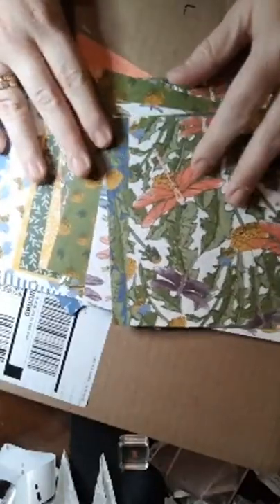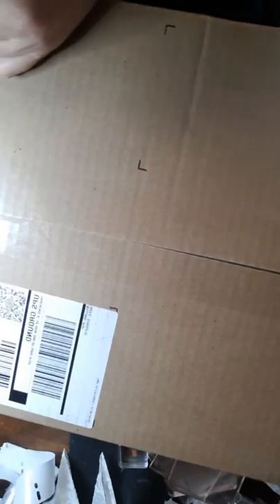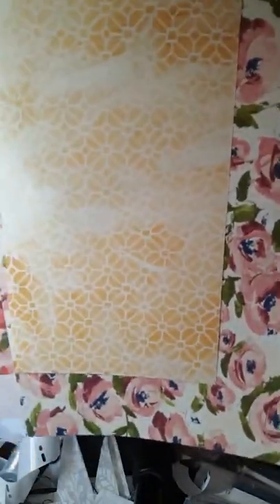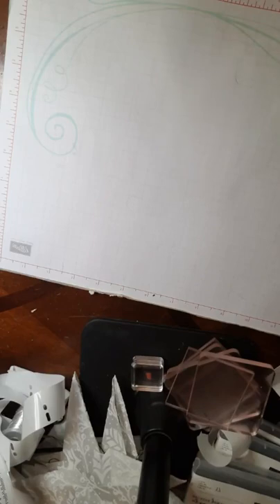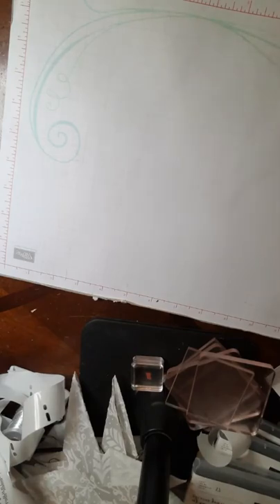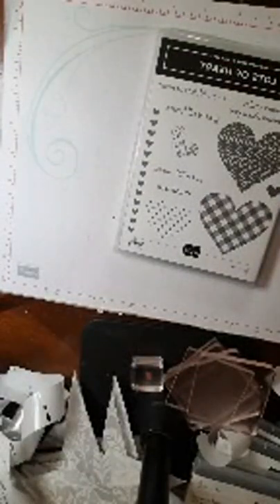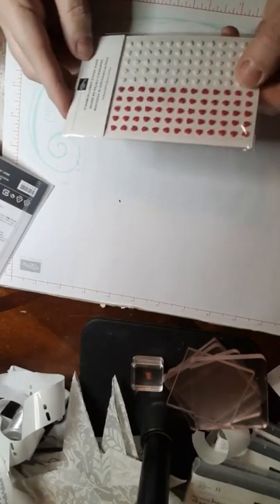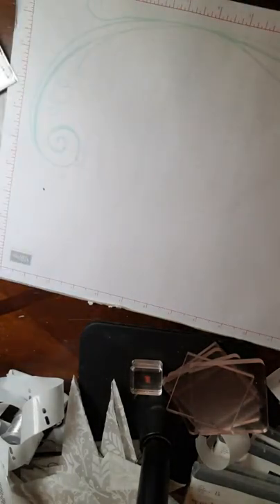January June 2021 Stampin' Up! Mini Catalog Unboxing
Angel Shaver, Stampin' Up! Independent Demonstrator unboxes a pre-order from the January-June 2021 Mini Catalog and January-February 2021 Sale-A-Bration Brochure